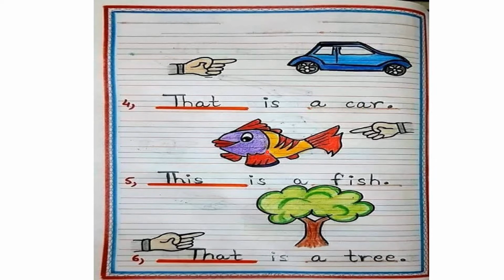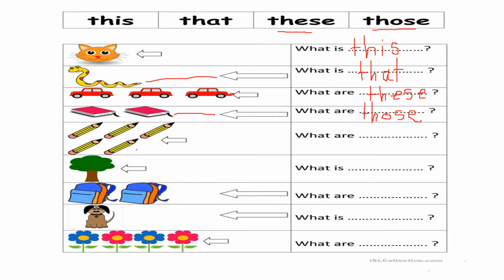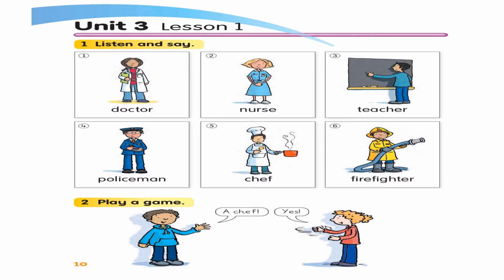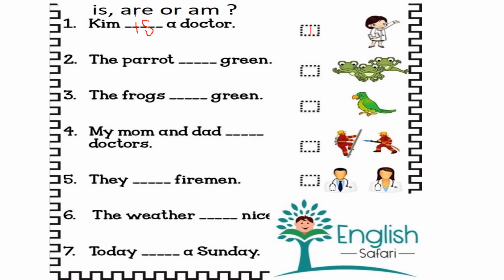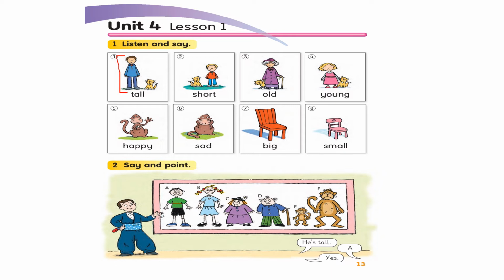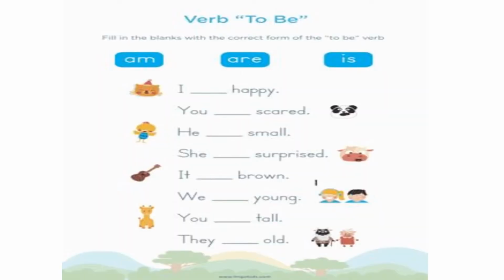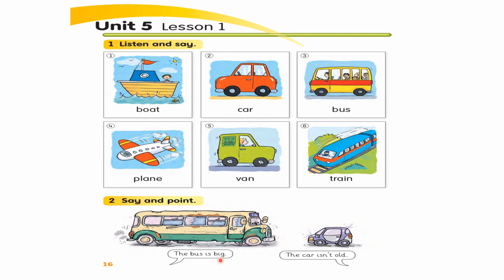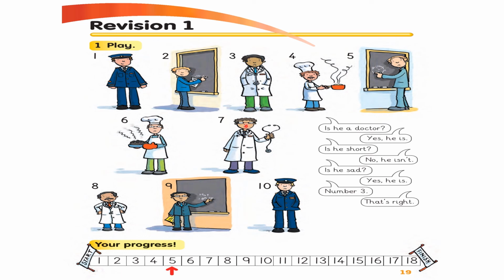1- Koshish School \ English(sunrise) Class -Grade Three-Unit (1-2-3-4&5) \Ms.Shajwan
وانەی ئینگلیزی - پۆلی سێ یەم - بەشی (1-2-3-4&5)\م.شاجوان